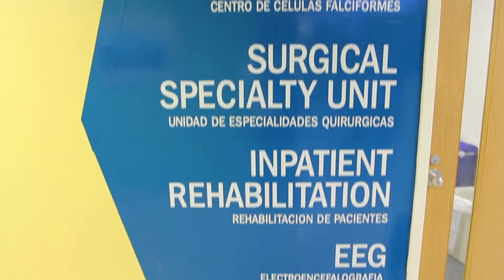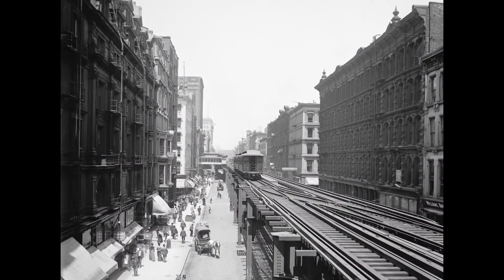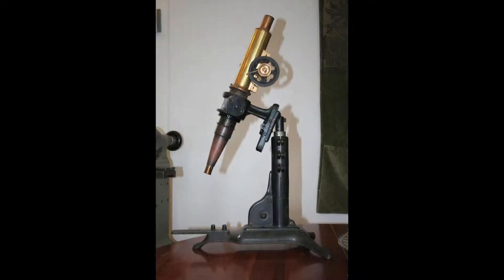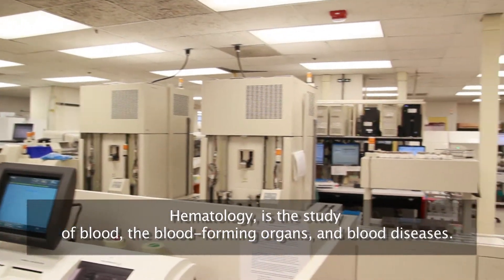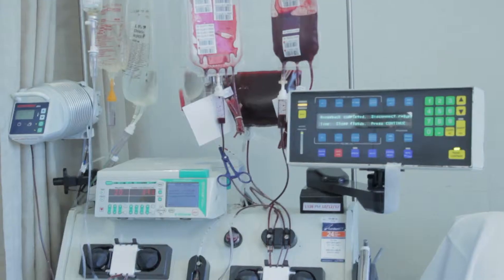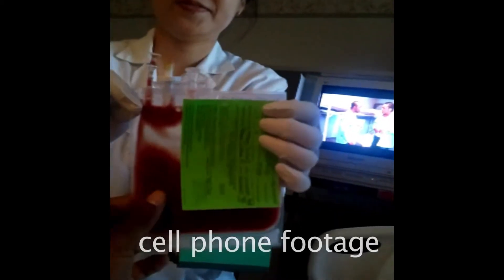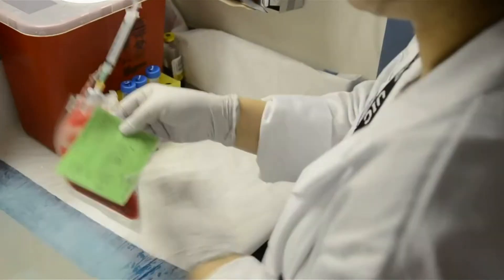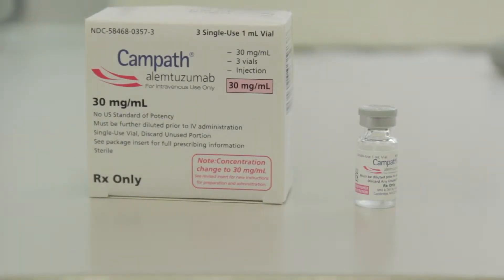Journey to a cure: sickle cell disease and its effect on one man's life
A story about the history of sickle cell disease and its effect on one man's life. The past, present and future of sickle cell disease at the University of Illinois Hospital & Health Sciences System --told by Julius Means, a UI Health patient cured of sickle cell disease. Director/Editor: James McClendon.